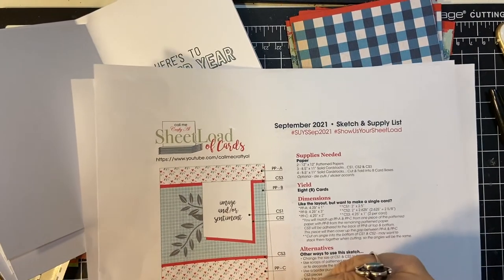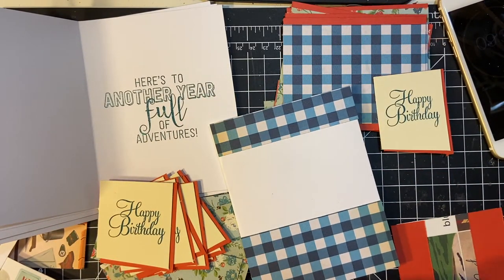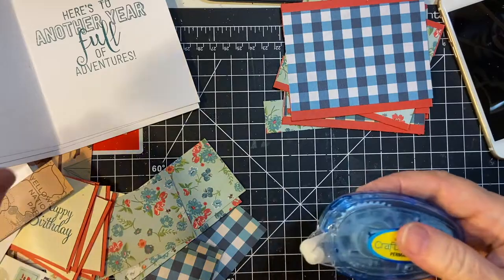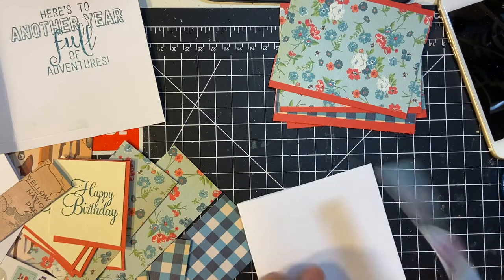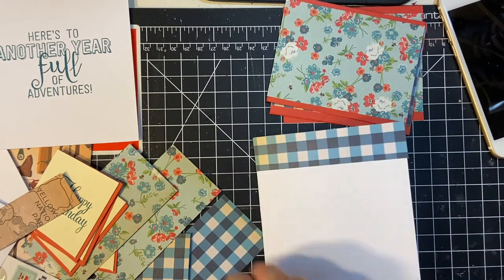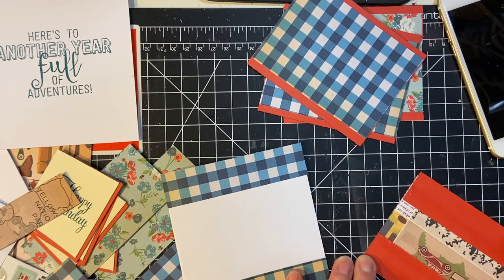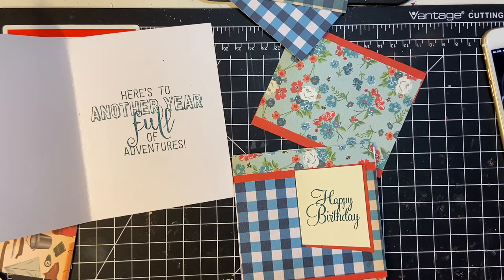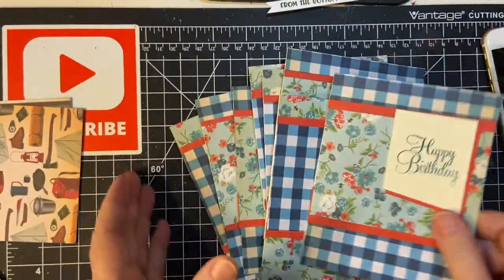Creating Cards in Ten Minutes Sept 2021 Sheetload Sketch Putting it All Together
NEWS!!  I have merchandise now! Cute white shirts with pink flowers, coffee cups and tote bags!!